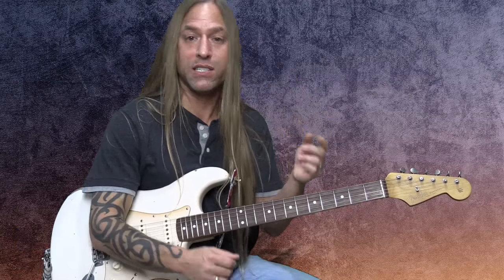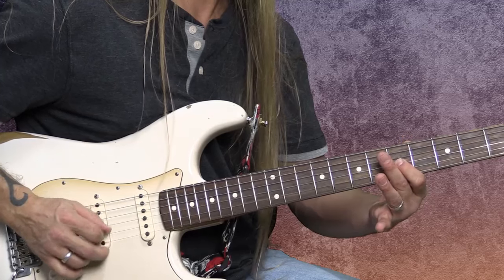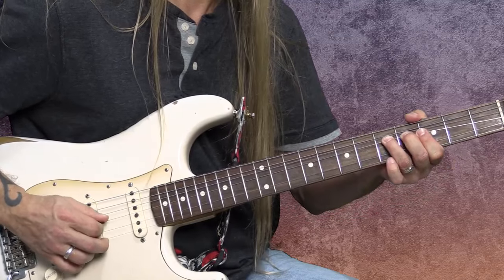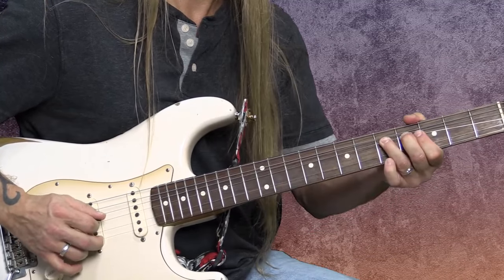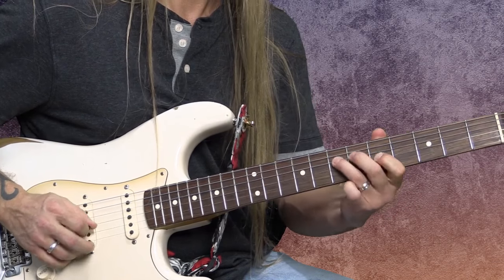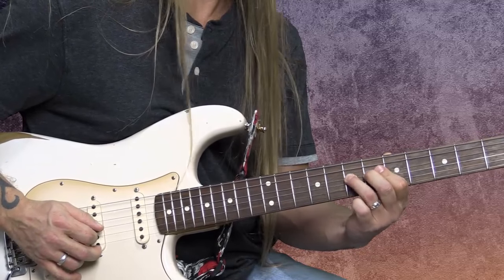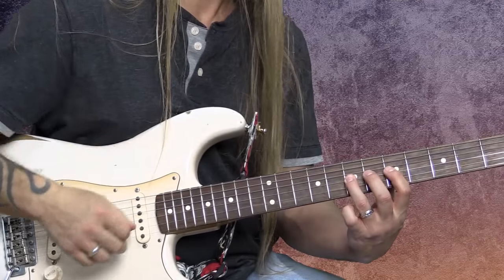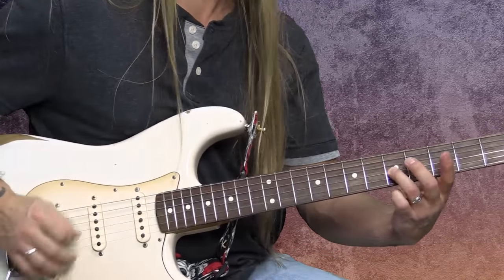Essential Vocal Elements That Make Your Guitar Sing – Bending, Vibrato, Hammer-Ons, And Pull-Offs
🎸 Get Steve’s A to Z guitar course Play Guitar For Life

🎸 Need help with your Guitar Path?

📺  ABOUT THIS VIDEO:

Want to play musical guitar solos that sound amazing? Watch this video.

Because Steve Stine is going to show you some essential soloing techniques that make your guitar sound like it's singing.

Steve will explain more in the video, so check it out if you want to play better guitar solos. And don’t forget to write a comment! :-)

🎧 THE STEVE STINE GUITAR PODCAST

👕 GUITARZOOM T-SHIRTS, HOODIES, & OTHER SWAG (on Amazon)